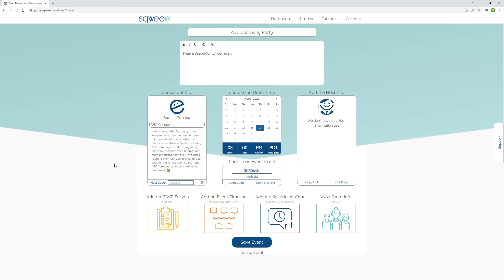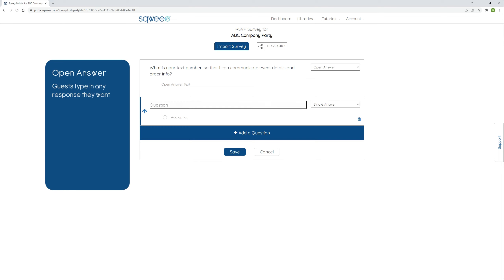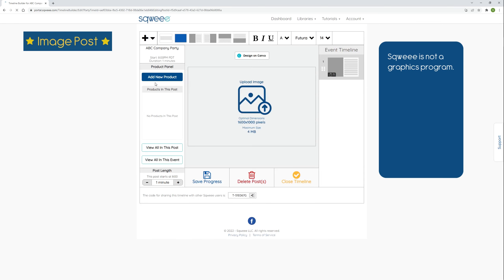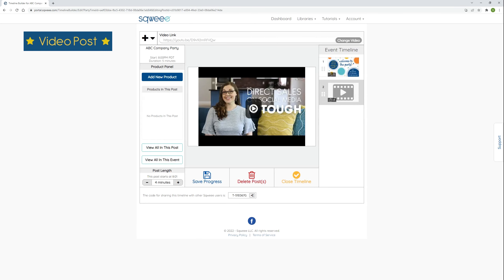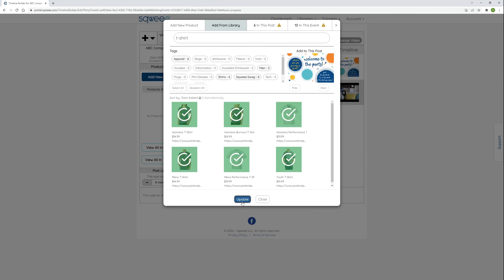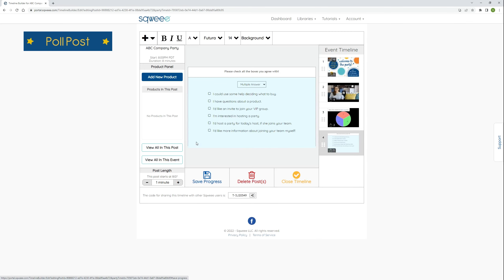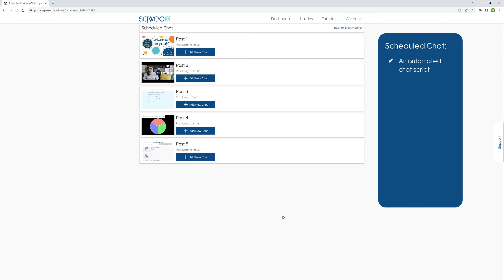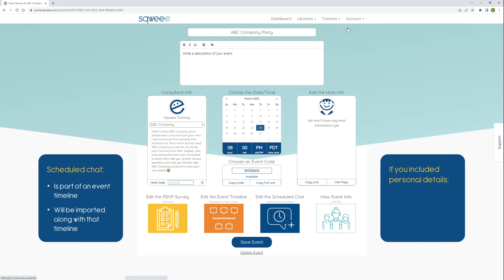Lesson 2d: Create Your Own Party Content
Sqweee provides all the tools you need to create your own party content. Whether your company or upline doesn’t have a Sqweee template for you to use, or you enjoy creating and using your own personal party templates, this lesson will cover how to build everything from scratch.

(Pssst … if you’re going to use readymade party content, it’s okay to skip this video)